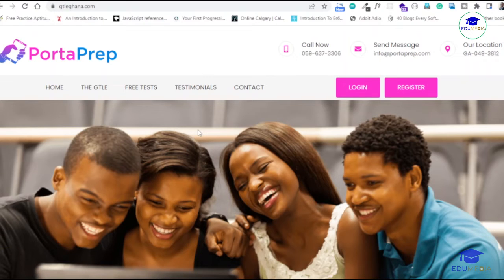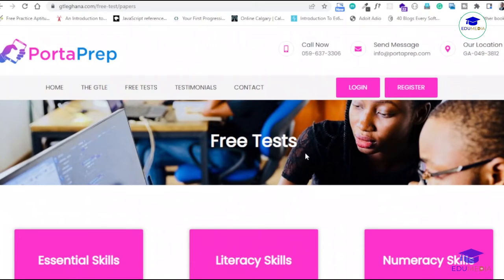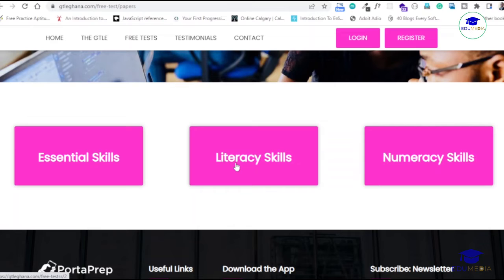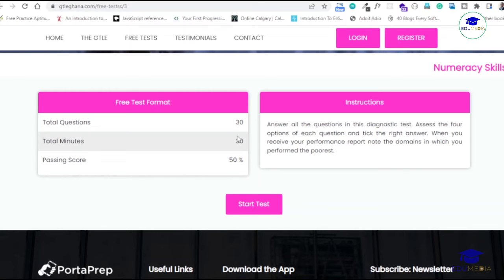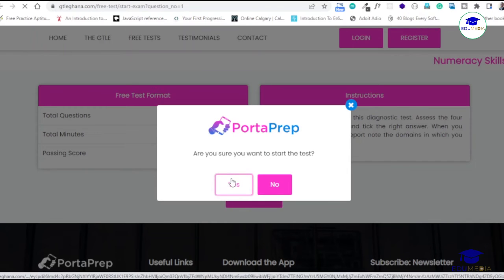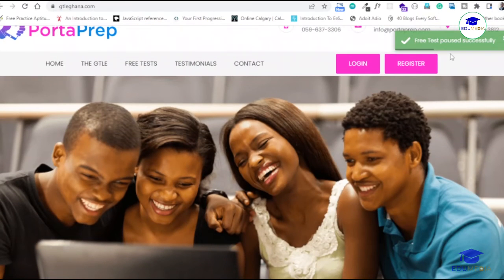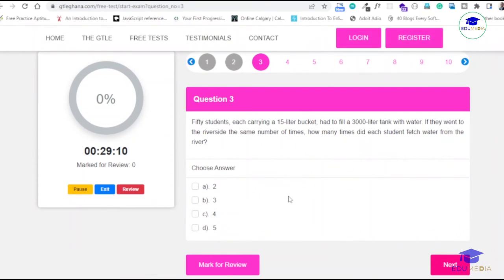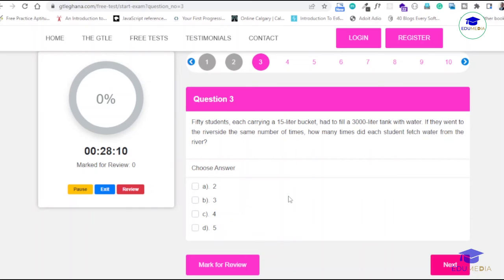The best way to pass Teacher Licensure Exam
In this video, we look at the best resources to use when preparing for the GTLE.